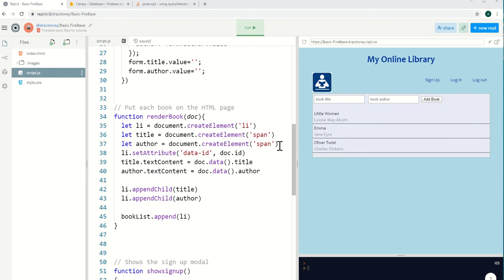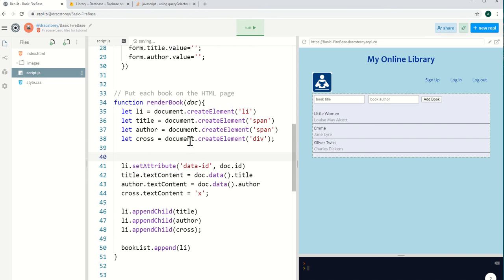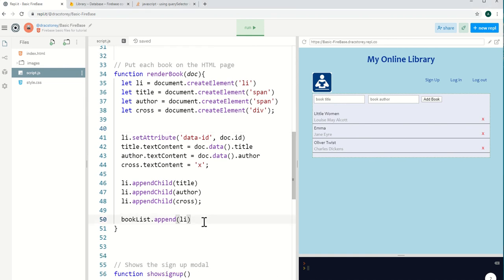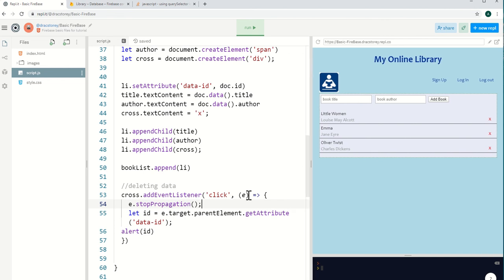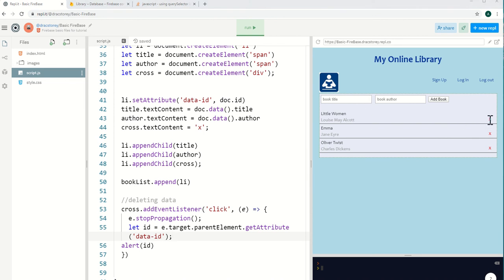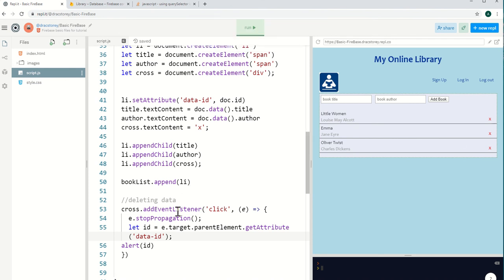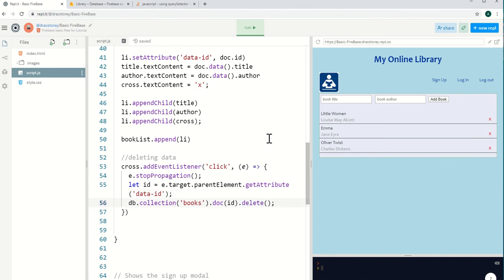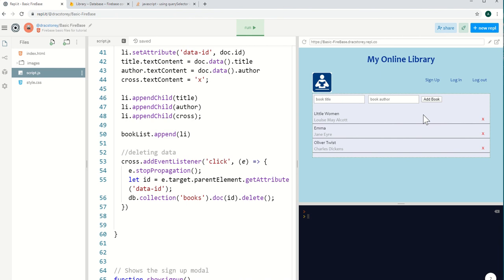6 Deleting data from a Firestore database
Deleting data from a Firestore data base through a web front end